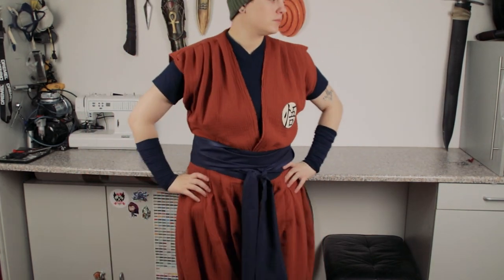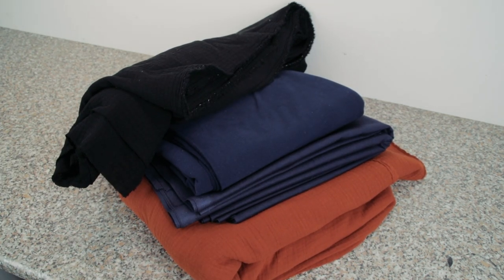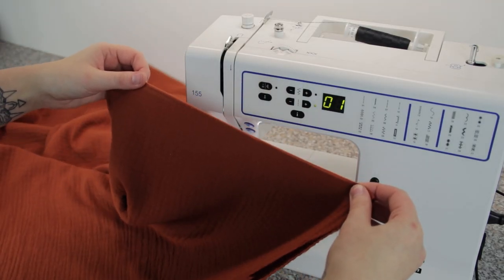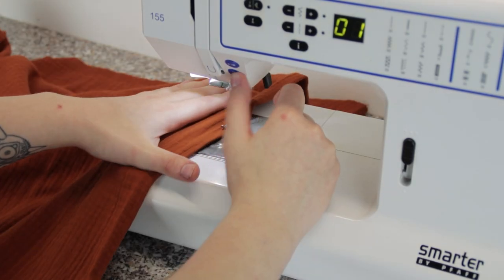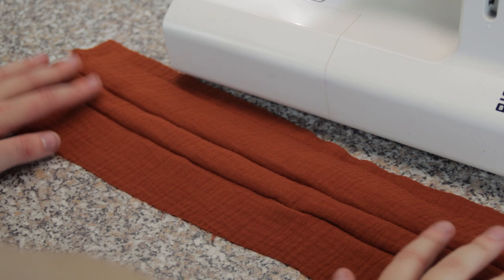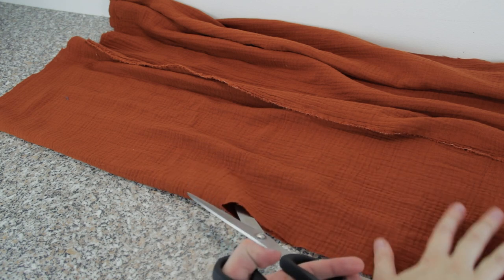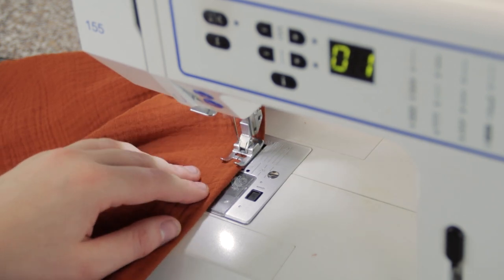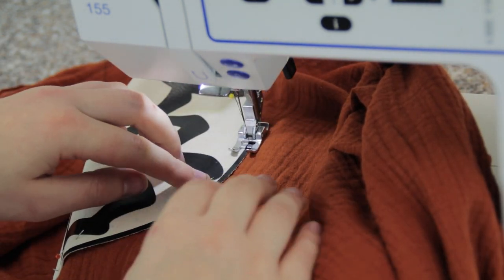Make a Dragon Ball Gi in 4 Hours! Cosplay Tutorial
Hey!
This is my short video on how to make a last minute costume :)

Music: Cha-La Head Cha-La Cover by Dj.AH